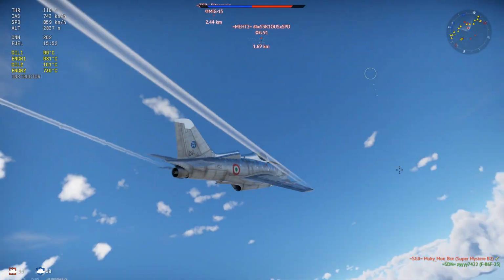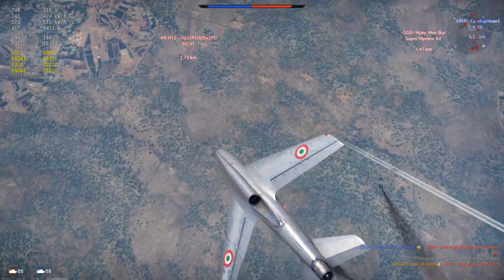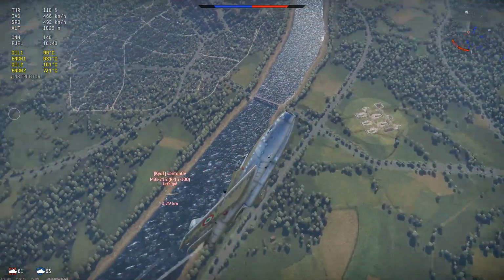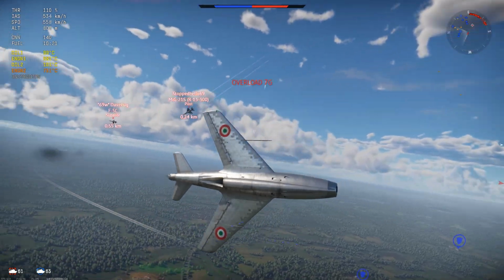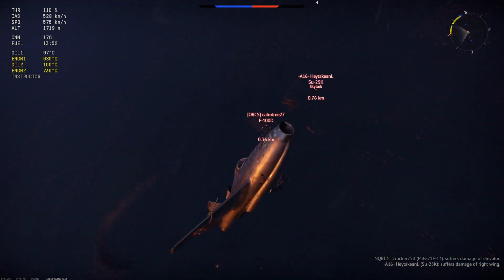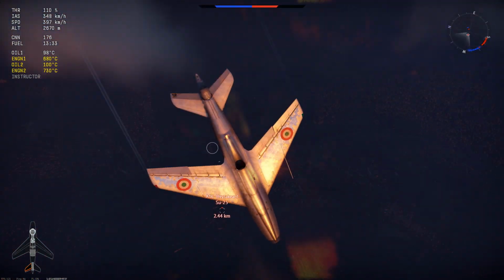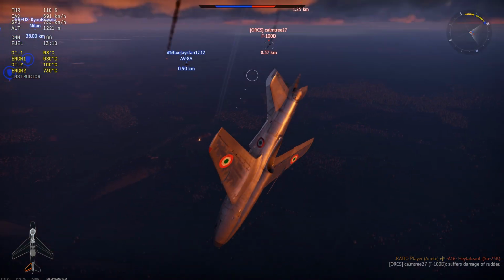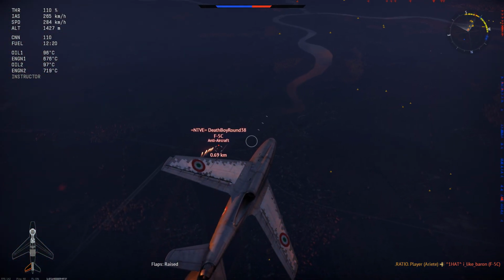When Wallets Fly: Grinding Out Italy | Aerfer Ariete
The Aerfer Ariete is wild, and me likey.

Thanks 4 shiny user skin Jæk_

Me Too Thanks